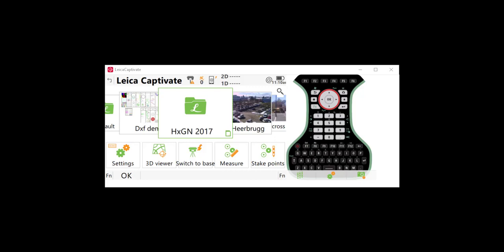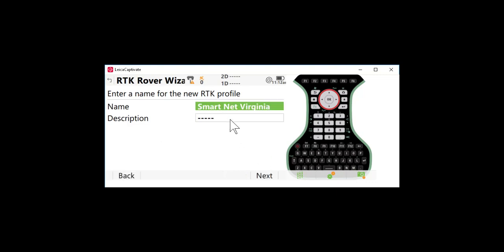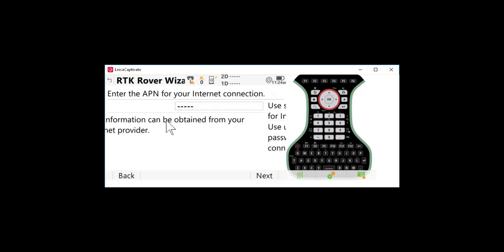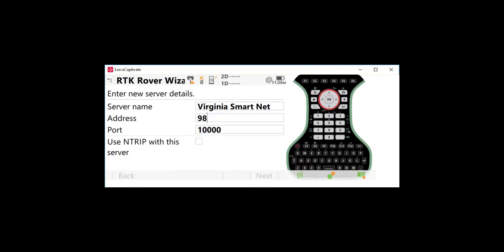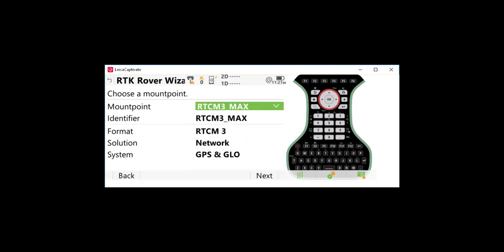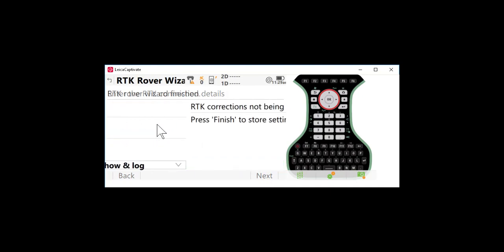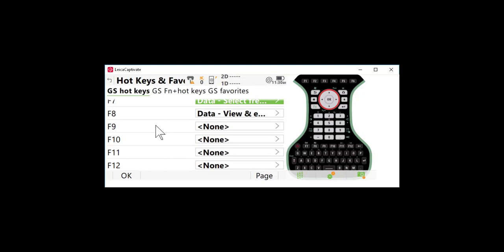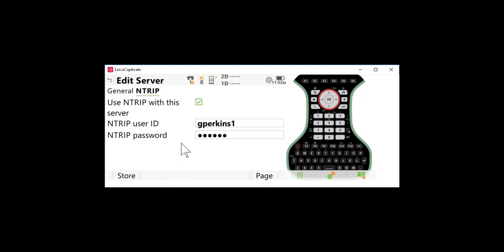Leica Captivate - Change RTN Settings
Shows the process of setting up a RTK rover profile and setting up hotkeys to quickly change network (RTN) settings.